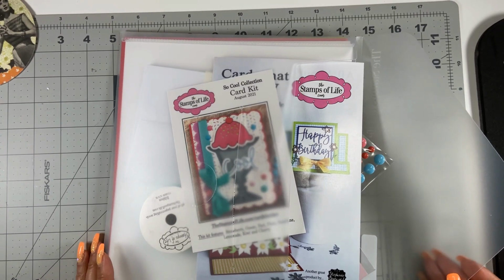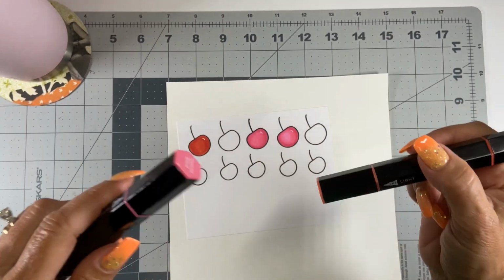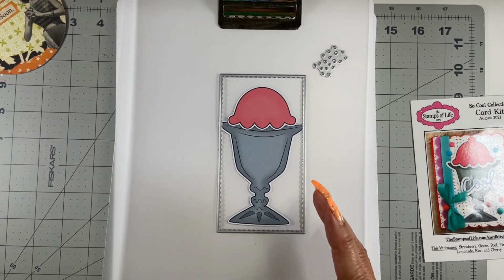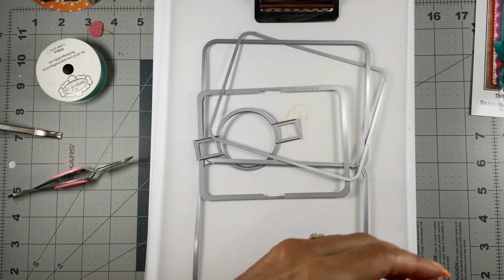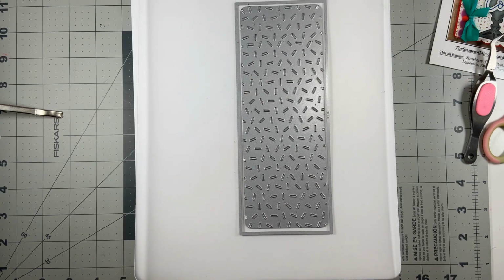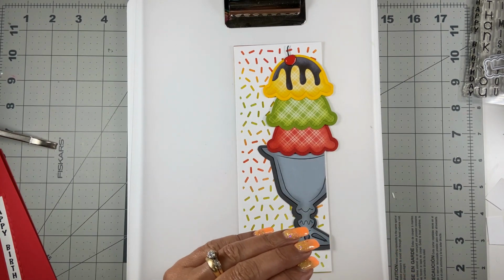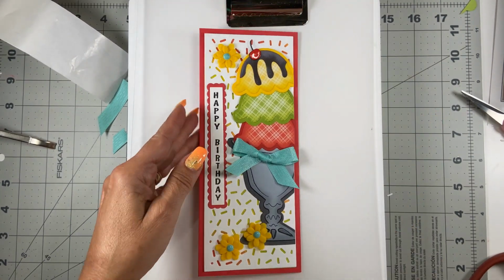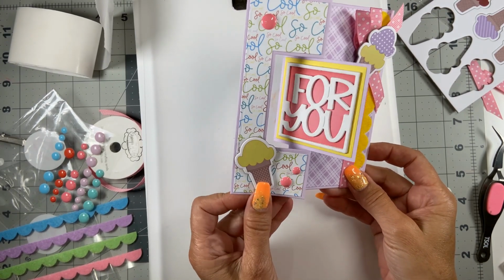The Stamps of Life August 2021 Card Kit / Five Cards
TSOL Monthly Card Kit unboxing and five card tutorial using the August 2021 kit.
Jump Ahead:
Intro and Unboxing
Coloring 3:33
Card #1 6:13
Card#2 8:42
Card #3 14:35
Card #4 18:25
Card #5 28:00

Product Links:
Card #1